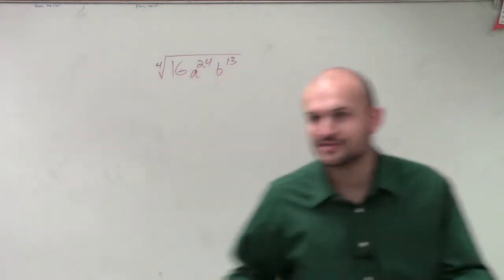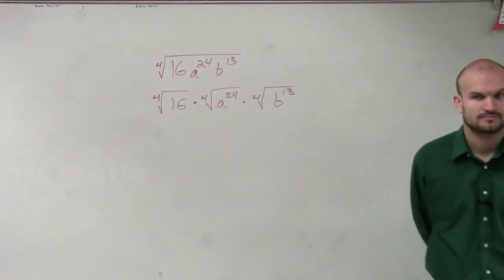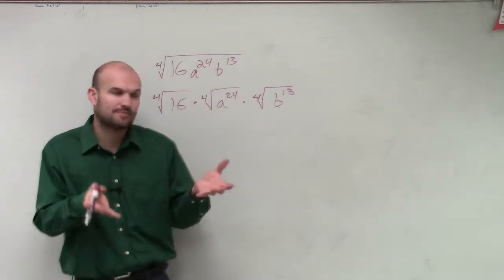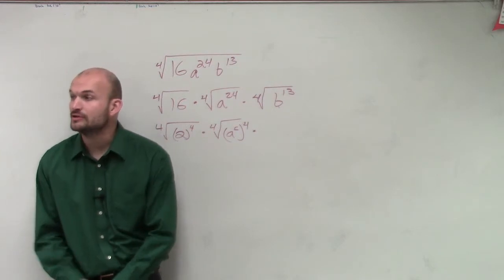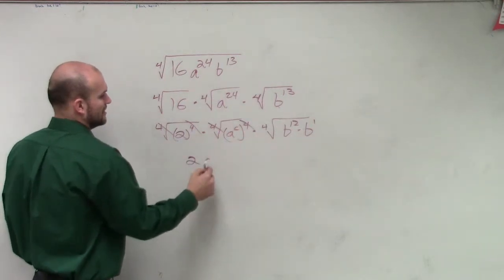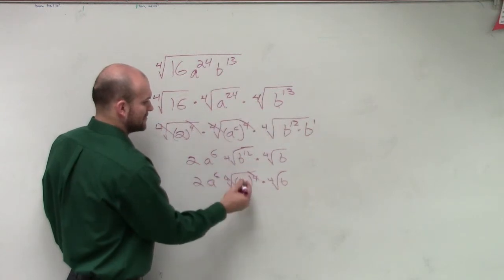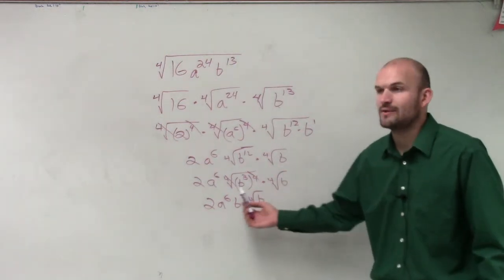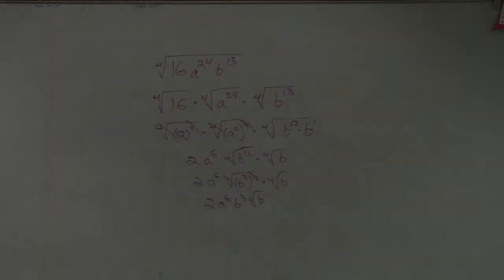Taking fourth root of a radical expression with multiple terms, fourth root